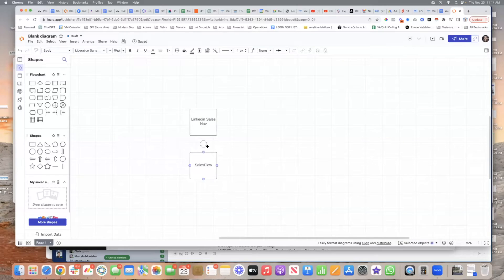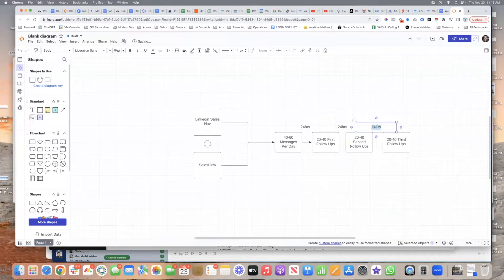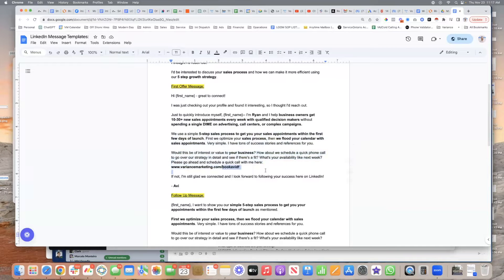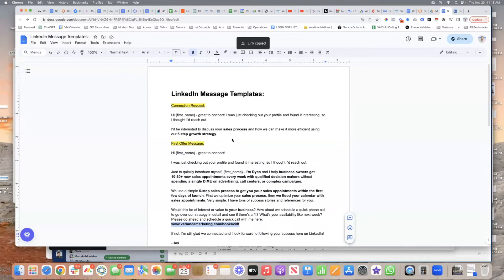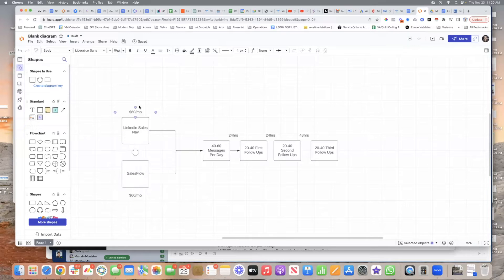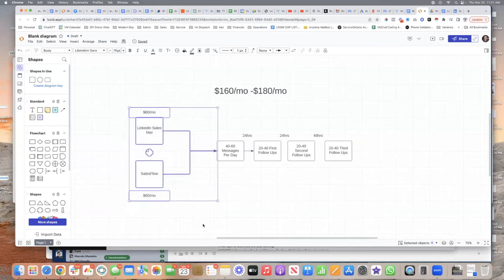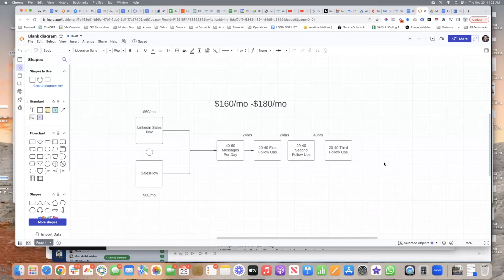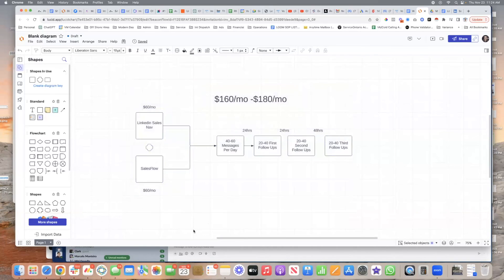How to Set Up LinkedIn Automation to Book Appointments Every Week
Ever wondered the correct way to set up LinkedIn automation and lead generation?

This video will uncover that in detail.

We have built 6 different LinkedIn strategies and collected over $800,000 in the process just through LinkedIn.

Book A Free 100k/month Walkthrough Session & Implementation Call With Me or my Team